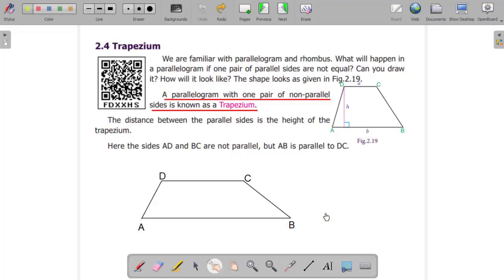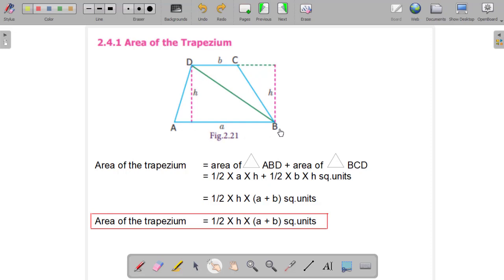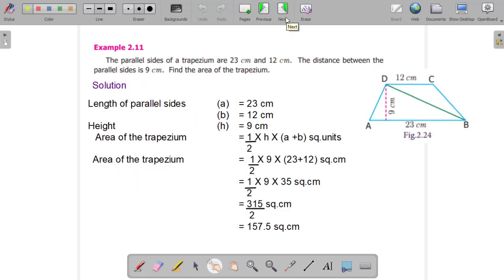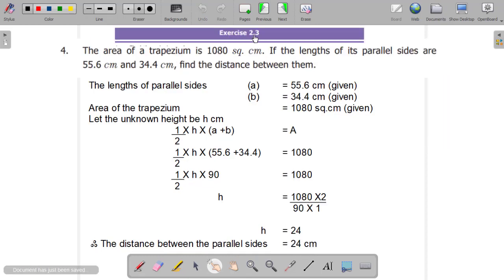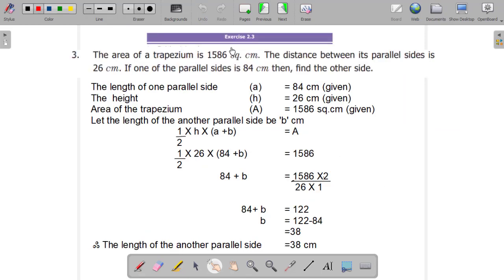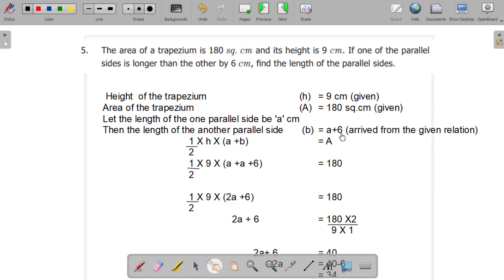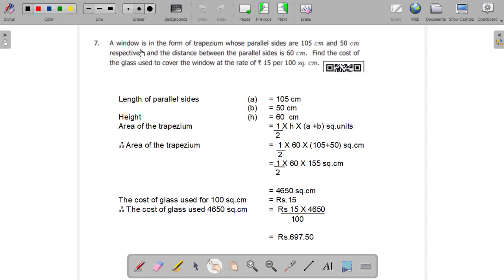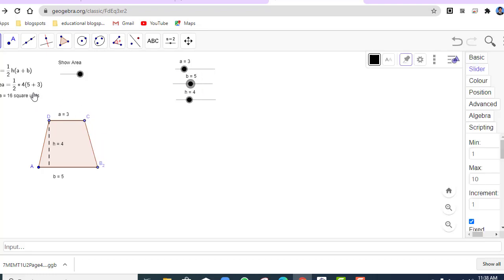7th Mathematics-Term-1- Area of trapezium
7th Mathematics-Term-1- Area of trapezium